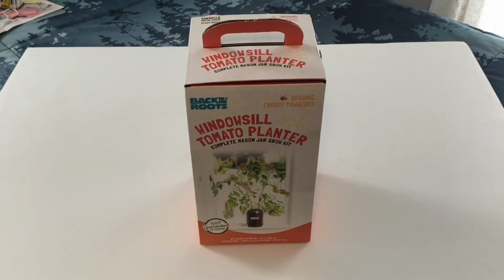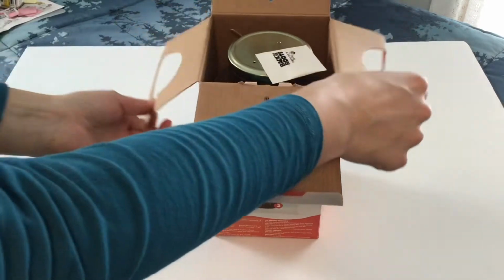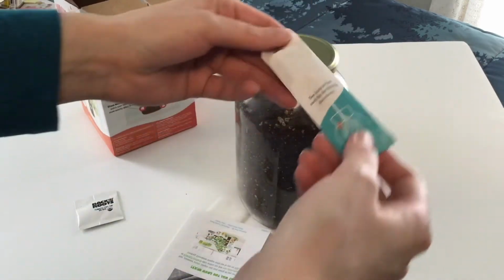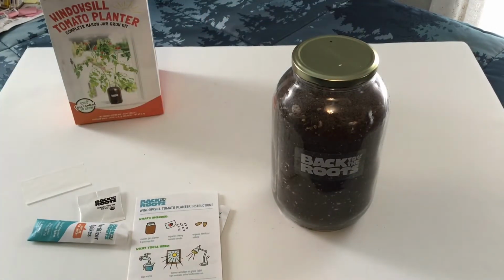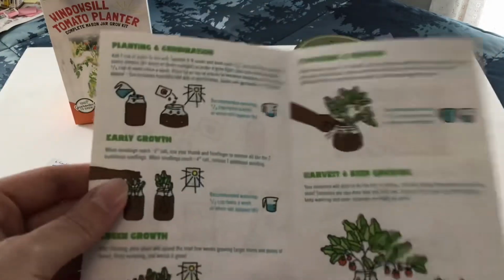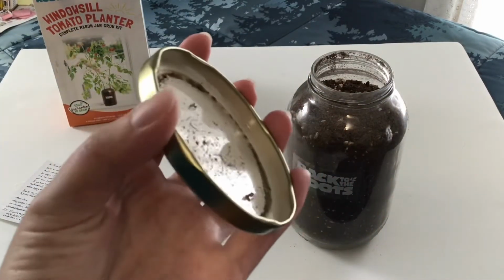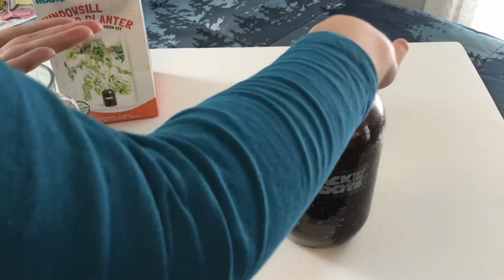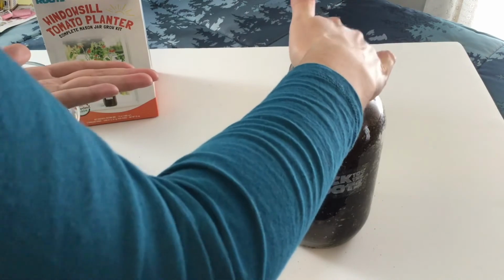Back to the Roots Windowsill Tomato Planter Unboxing and Seed Starting Tutorial